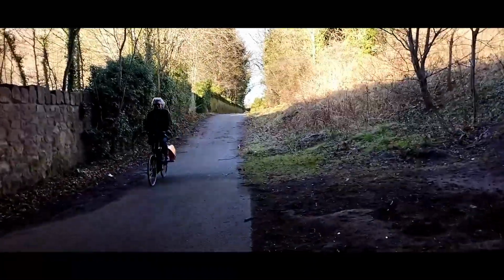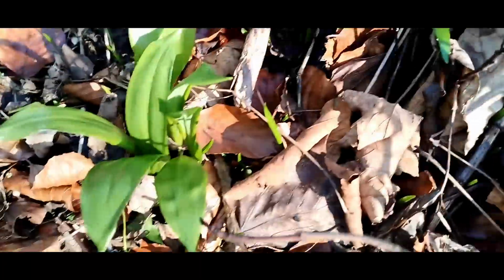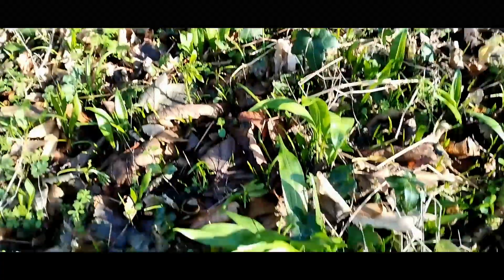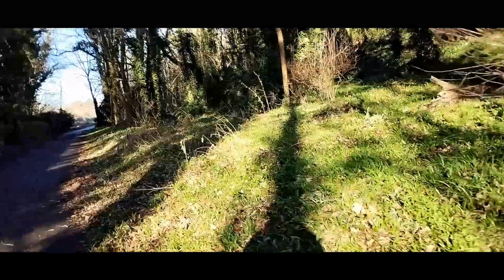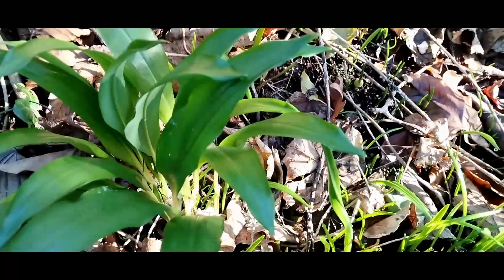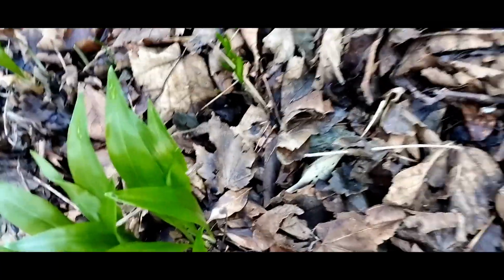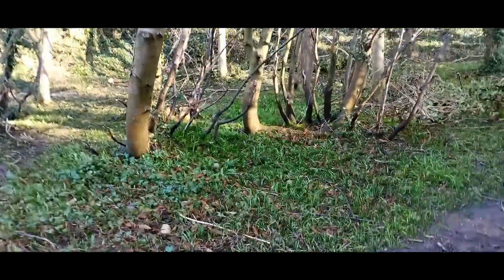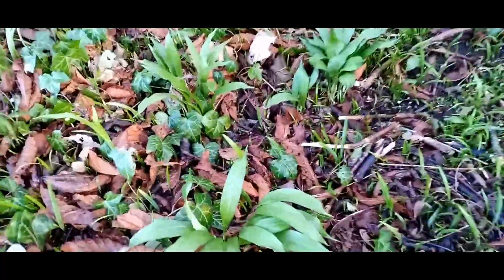2. Aychel-lom in the River Esk Path Foraging District | Foraging Vlog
This video features region 2, in the above foraging district, where I started searching for signs of early wild garlic during winter.

What is a Forage Lom? | Forage Vlog